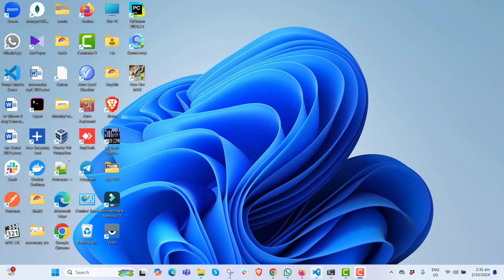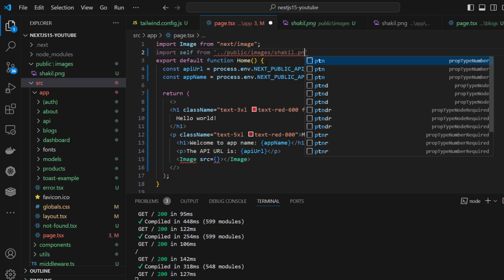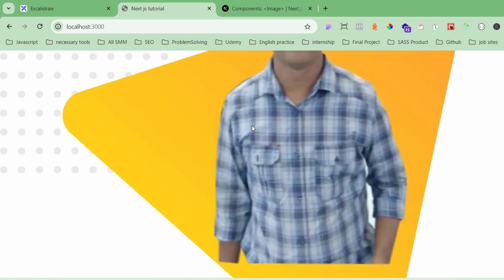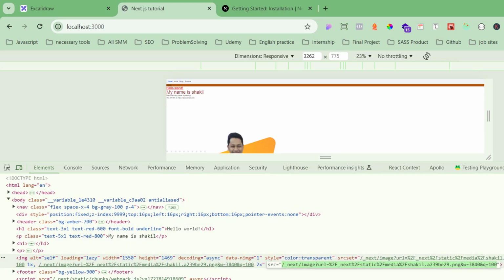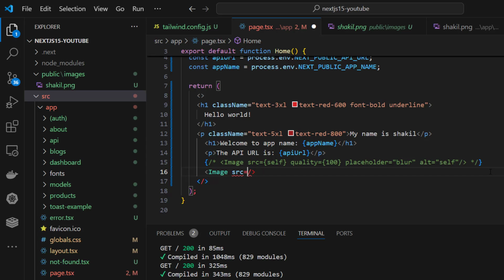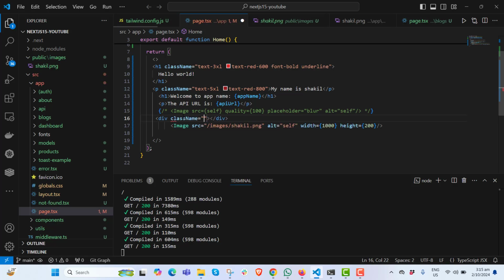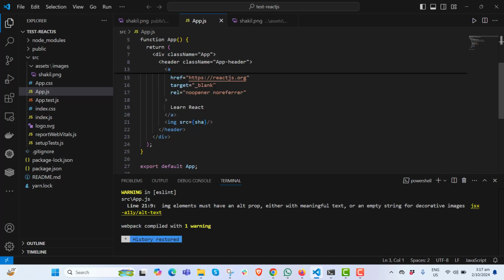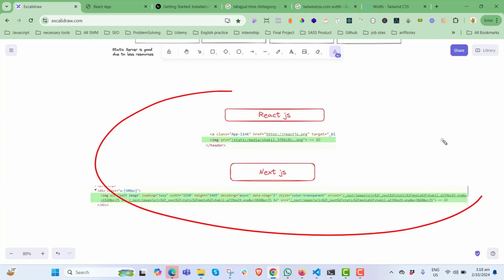next js 15 || Next/image ||Next JS image responsive|| No one will tell you Part-30